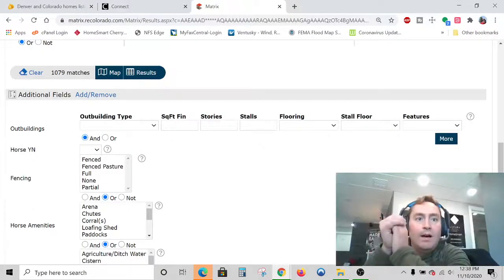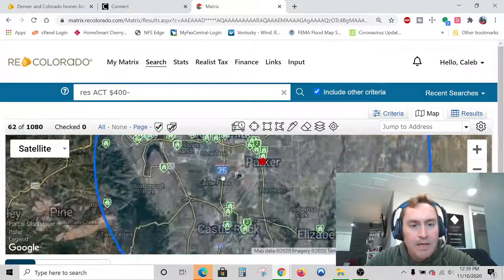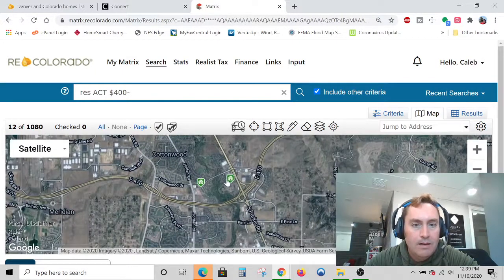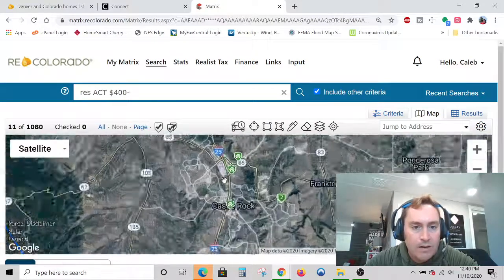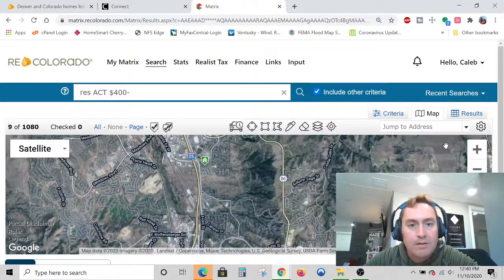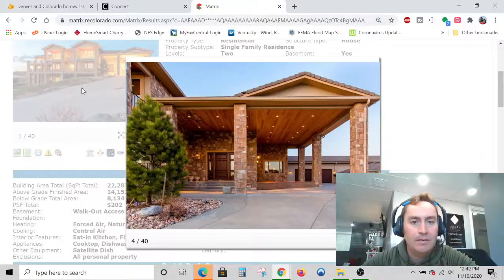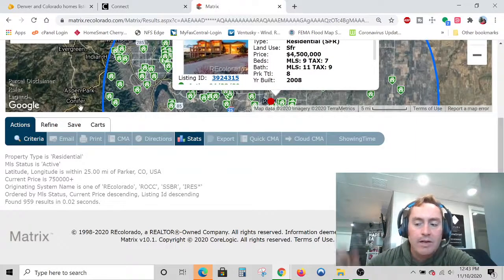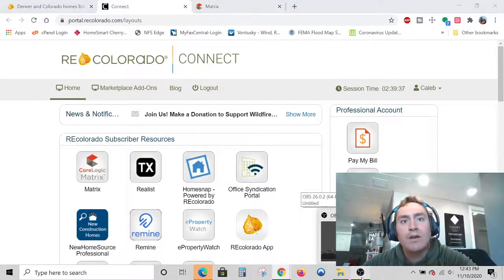Parker & Castle Rock Real Estate Update 11-10-2020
Let's see what's going on in the Parker / Castle Rock real estate market - November 2020

🏡Got a Colorado real estate question?  Message me! 🏘️